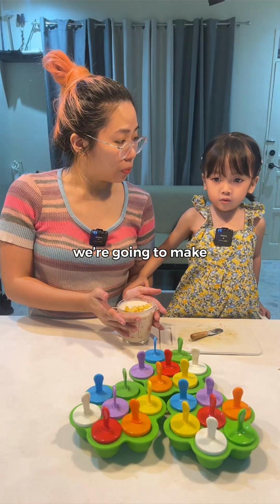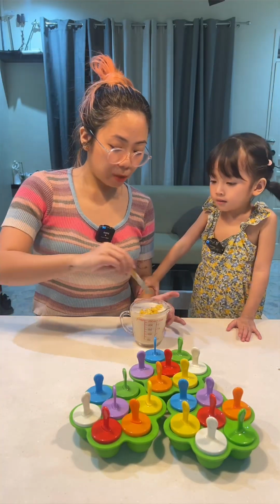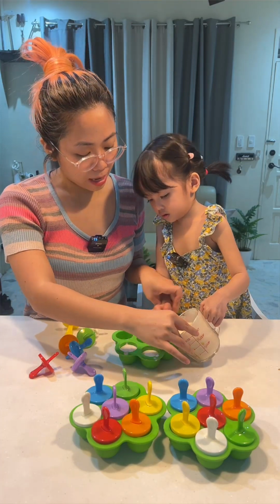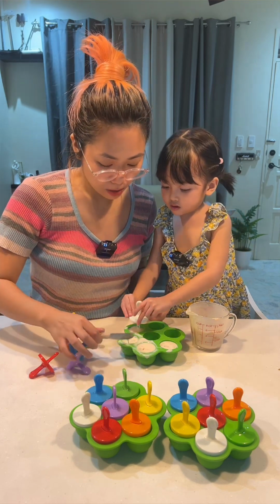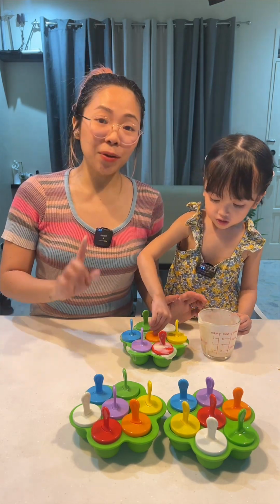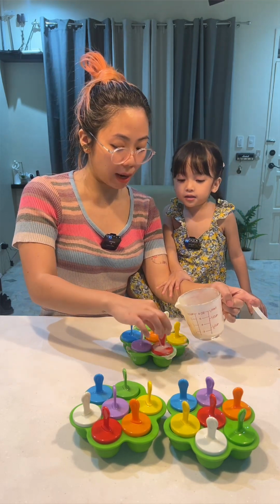Frozen Yogurt Fruit Popcicles + Training Chopstick Benefits 💕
Fun activity with your toddler while making a delicious and nutritious snack: Frozen Yogurt Fruit Popcicles + Training chopstick benefits for toddlers 💕